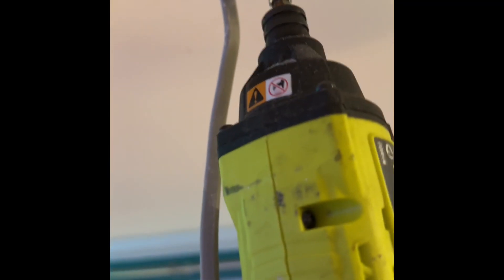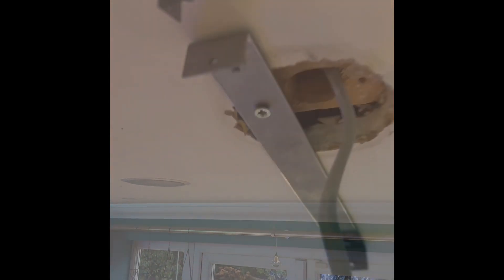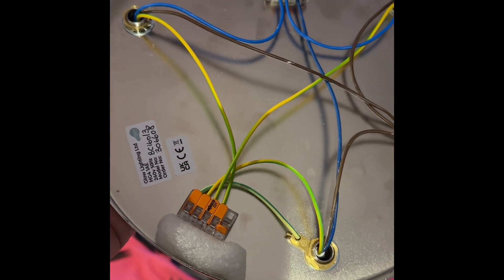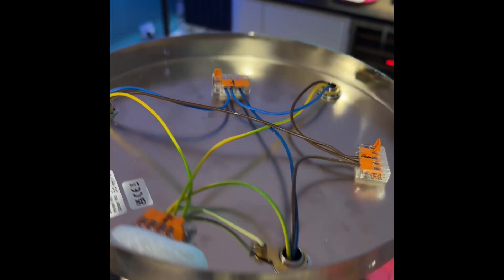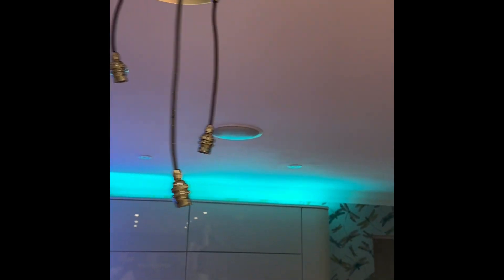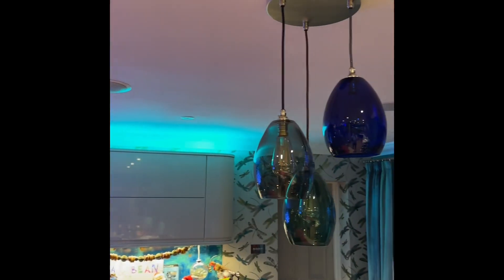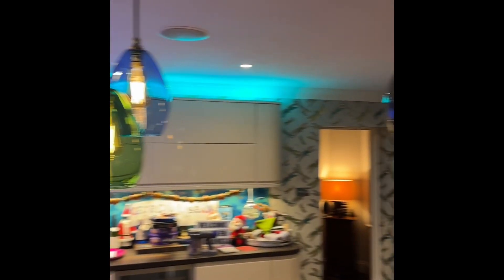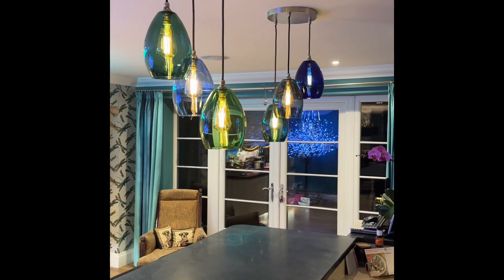Bertie Pendant Lights from Glow Lighting